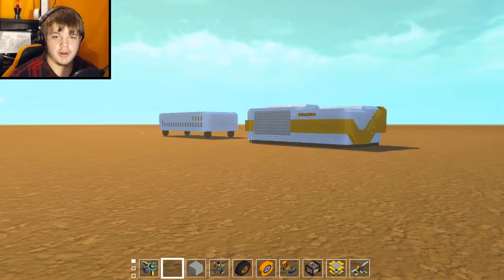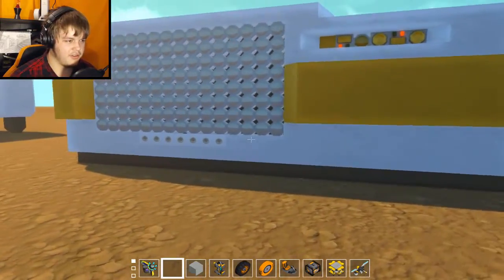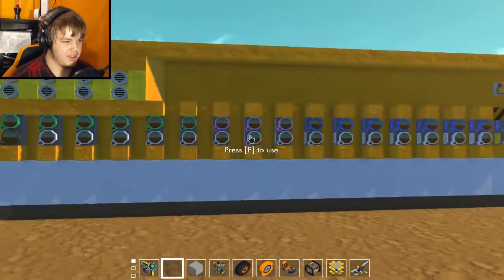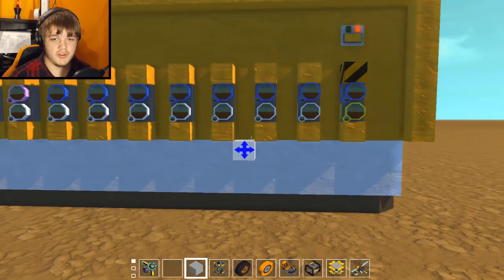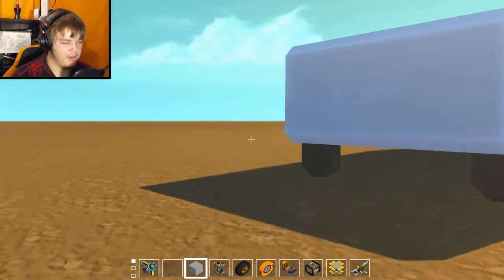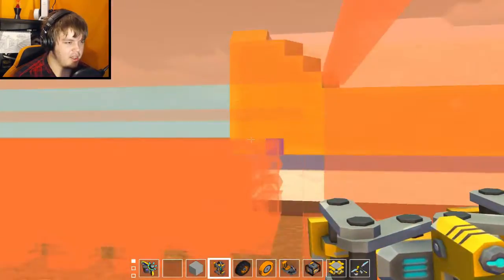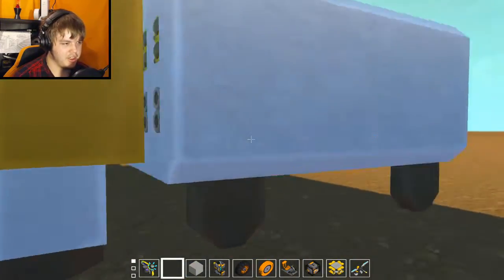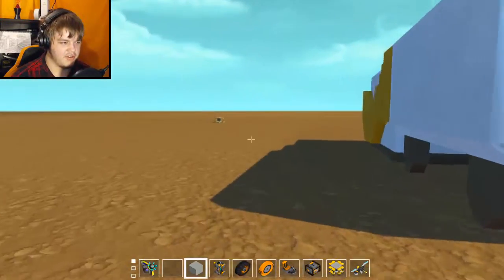Al-Con Project | Scrap Mechanic Ep41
The Al Magma Gaming Console, Al-Con for short, is a base system that can use "cards" that are attached to the rear if the console to allow for easy creation of animations, music, and games. I do have plans on making some of my own cards, but I encourage others to experiment with this as well.

Special Thanks To:

TheLuckyMarsBar-Friend/Tester/Assistant

Happy Piggy-Active Supporter
Deon-Active Supporter/Modder

Alstrak-Fellow Youtuber
Goanna Gaming-Fellow Youtuber
FenoworkTR- Fellow Youtuber/Moderator